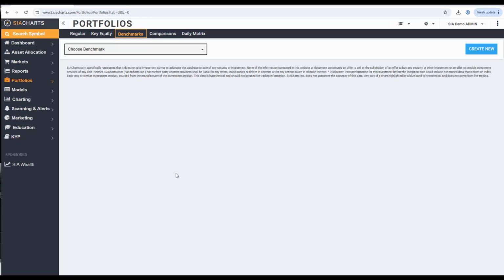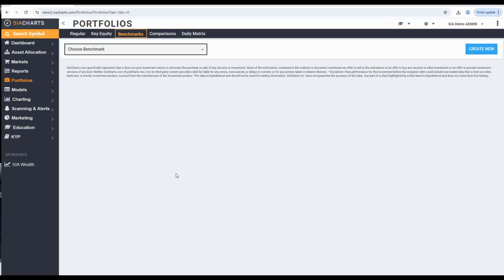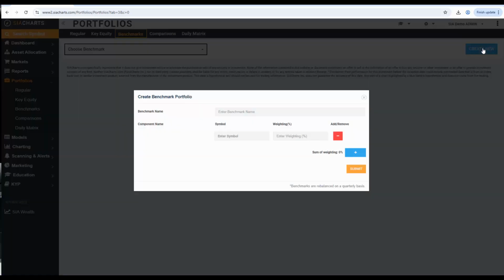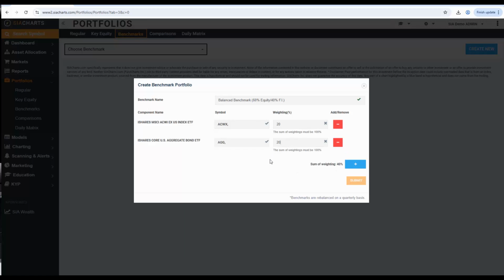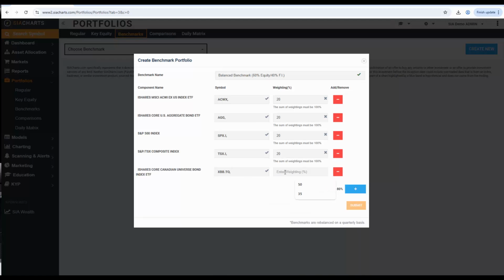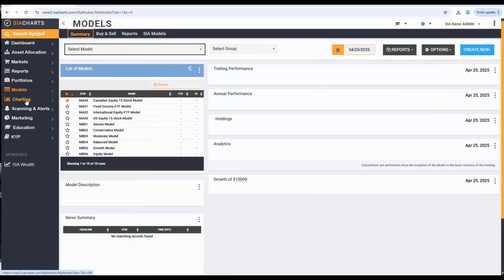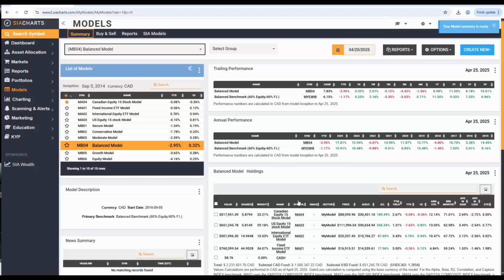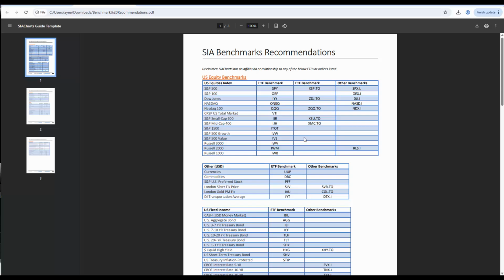SIA Focus - Custom Benchmarks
Learn how to create custom benchmarks to use in your portfolios or as benchmarks in your models for better comparisons. You can add up to 10 different symbols in your custom benchmark as it will automatically rebalance quarterly to get back to its target weighting.